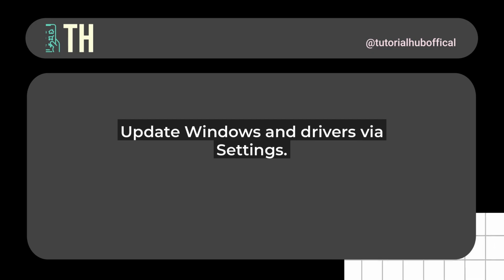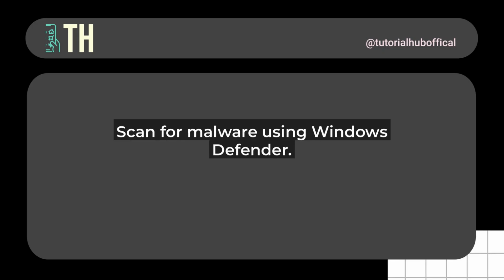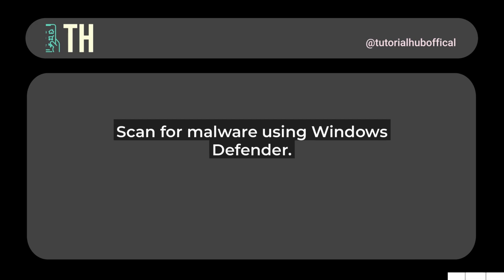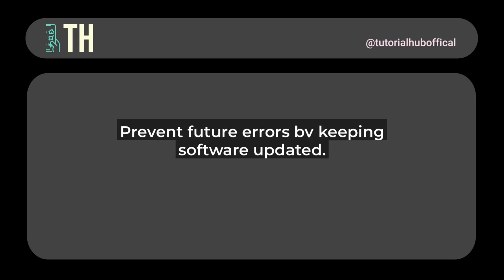HP Windows Error Code 0xc0000005 2025